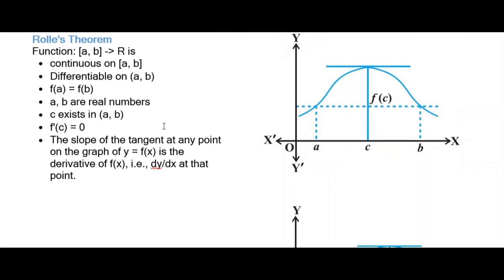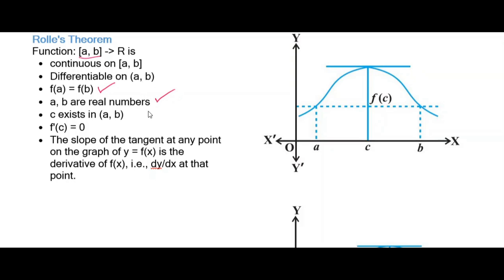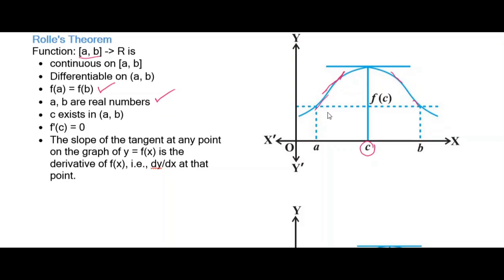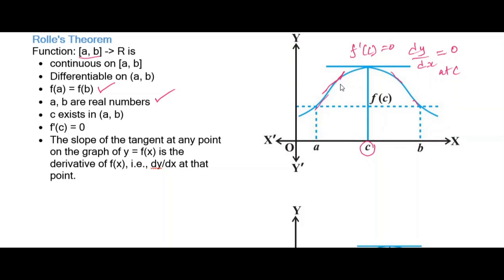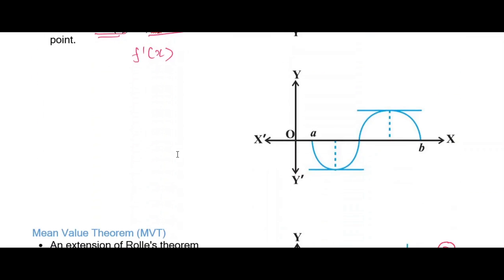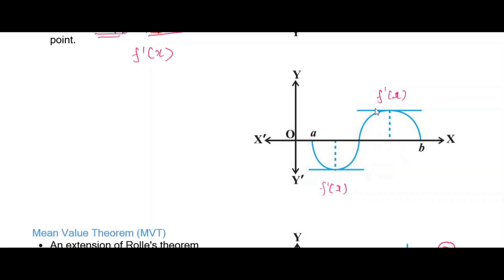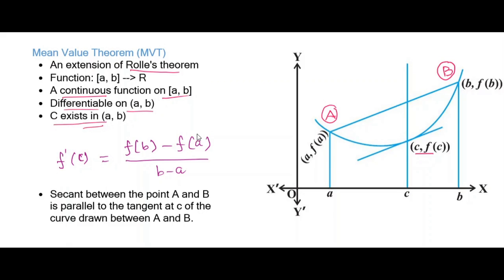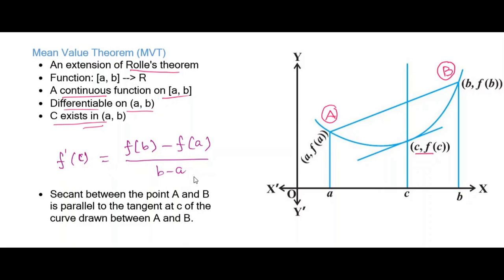Rolle's theorem and Mean Value Theorem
Rolle's Theorem and Mean Value Theorem,, Class 12, Maths, Continuity and Differentiablity